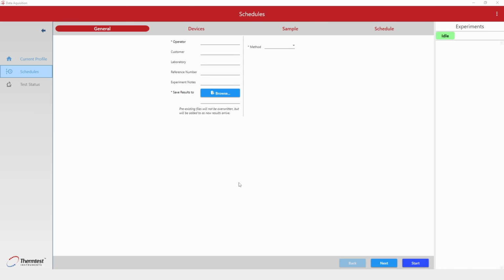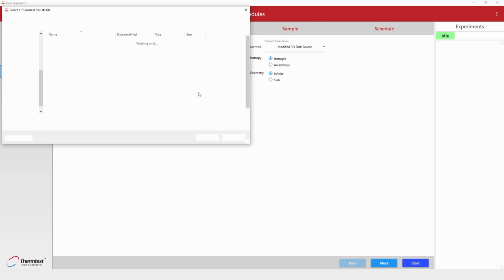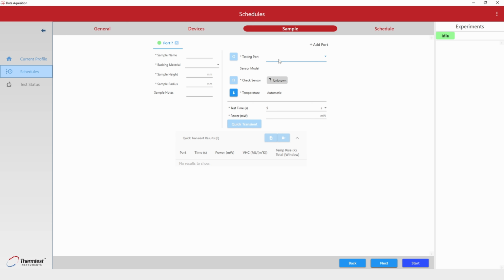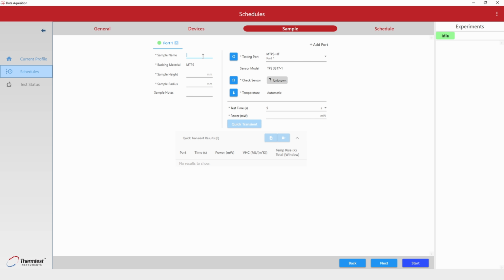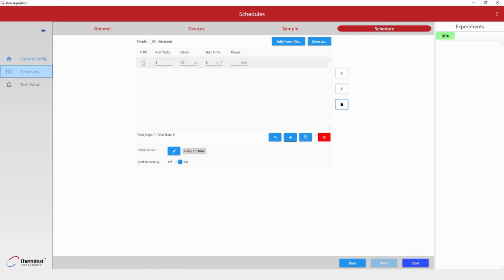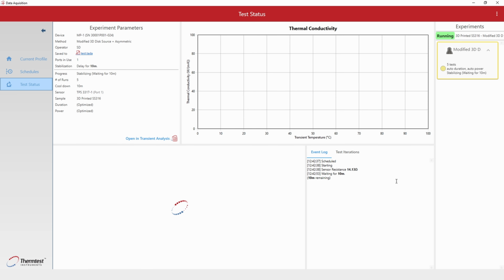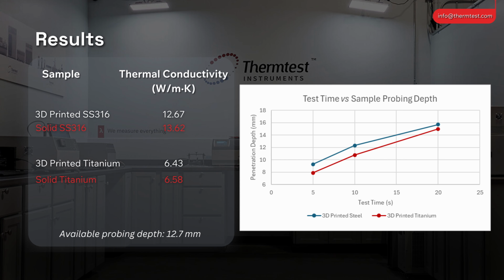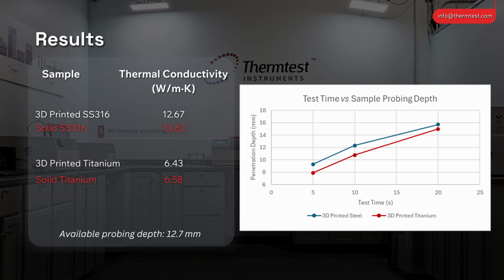MP-1 MTPS: Testing Solid Metals and 3-D Printed Metals Part 2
Join Savannah, one of our Application Specialists at Thermtest, as she demonstrates how to effortlessly test regular and 3D printed metals using our Apex MP-1 and MTPS Method in part two of this two part video. This powerful combination allows users to asymmetrically test powders, pastes, and solids.

🚀 What You Need to Know:

-The MTPS Anisotropic Method maintains all the benefits of two-sided testing while reducing sample requirements and simplifying the process for you.

- Our software empowers your capabilities by collecting, organizing, and displaying results for your interpretation, which can be exported to Excel for deeper analysis.

🎯 Why Choose Thermtest? Thermtest's commitment to intelligent innovation ensures that you can measure thermal conductivity, diffusivity, specific heat, and contact resistance with unmatched accuracy.

📞 Get in Touch: Interested in advancing your testing capabilities?

Watch the video now to explore how the MP-1 MTPS Method can revolutionize your testing process for regular and 3D printed metals.